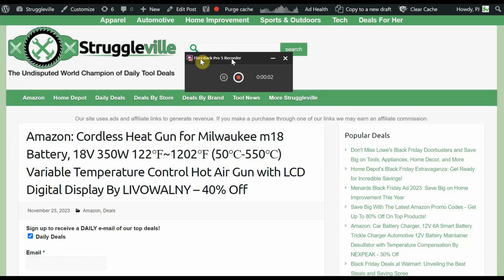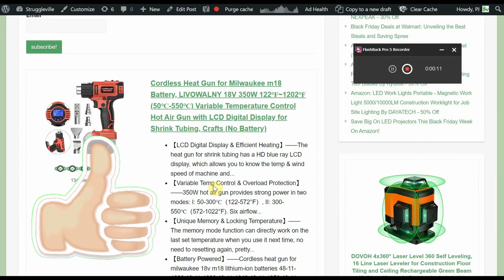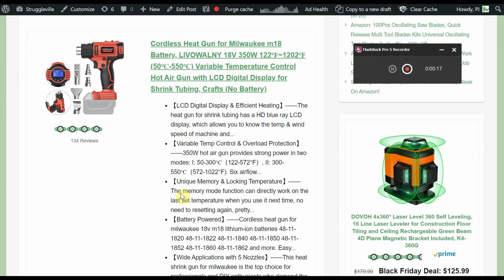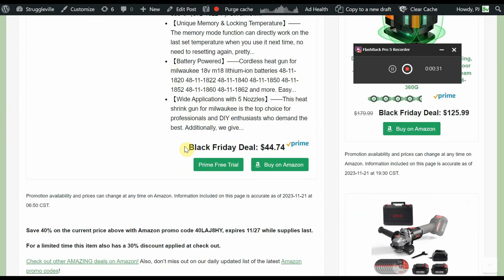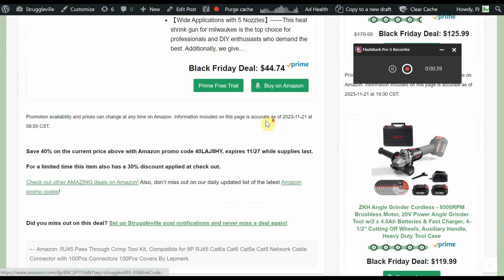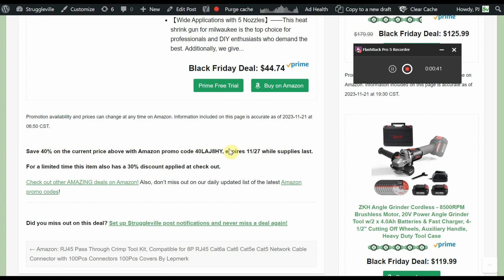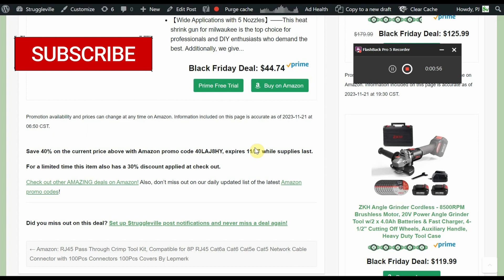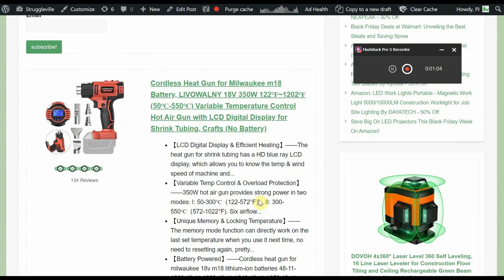EMERGENCY Deal Alert!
Hopefully a bunch of you can get in on this deal before they kill it!

PJ
2205 S Perryville Rd. STE 138